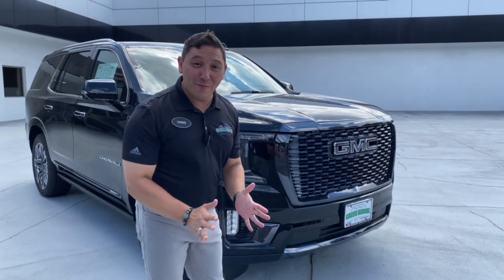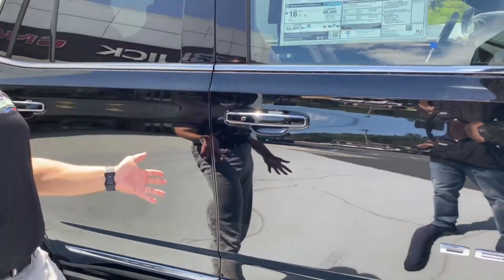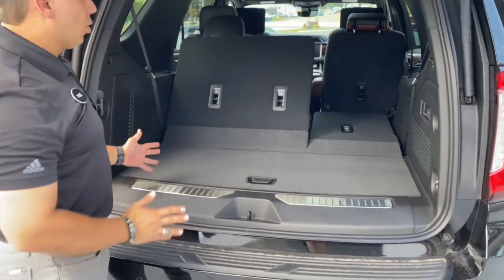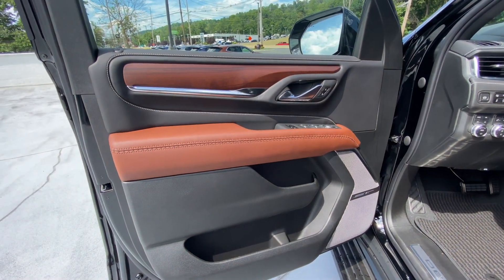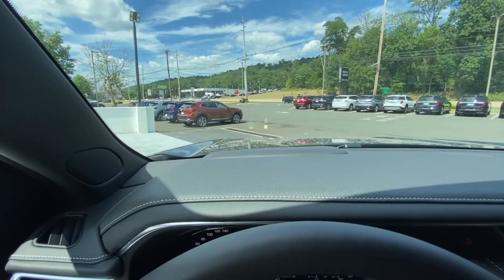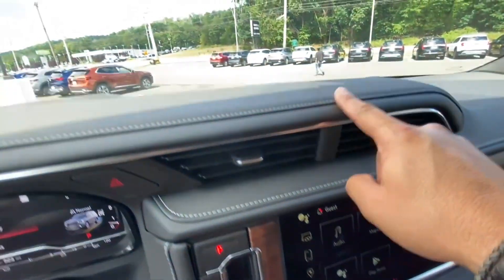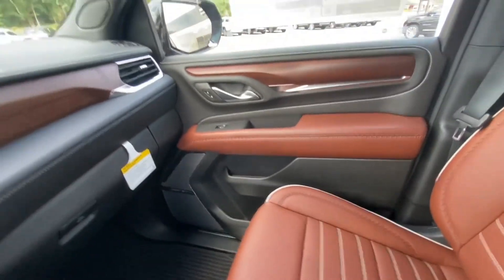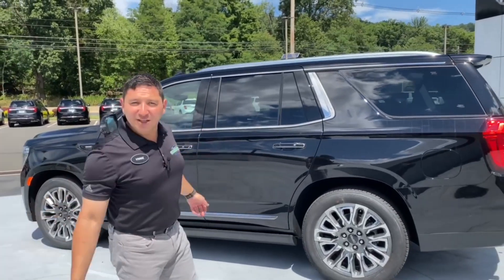The Pinnacle 2023 GMC YUKON DENALI ULTIMATE!!!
How do you elevate a Denali? Crazy question, but there's a real answer. The 2023 GMC Yukon Denali Ultimate, a delectable Yukon Denali on steroids, metaphorically supercharges the iconic Denali sub-brand. This new trim for GMC's full-size SUV follows in the footsteps of the 2022 GMC Sierra 1500 Denali Ultimate pickup, giving customers the best-of-the-best conveniently bundled into the fanciest trim GMC has ever offered.